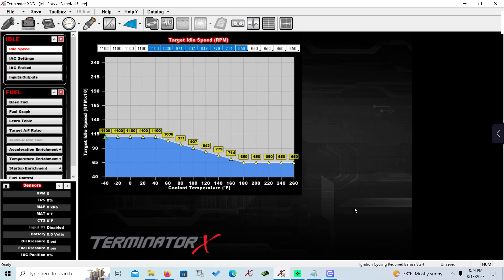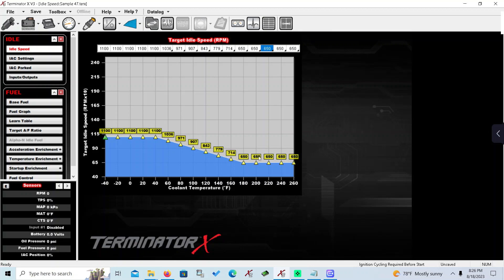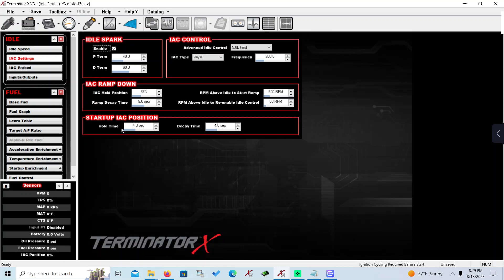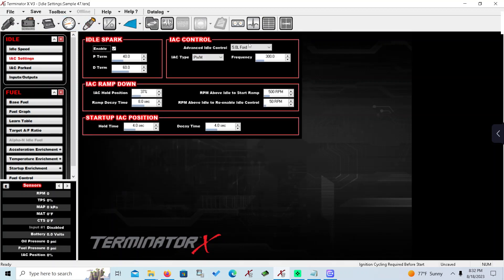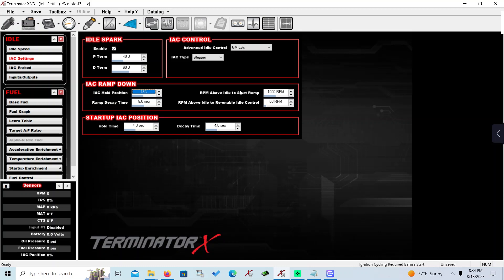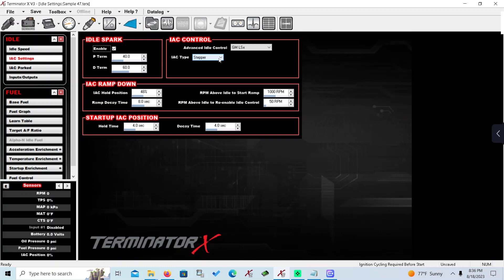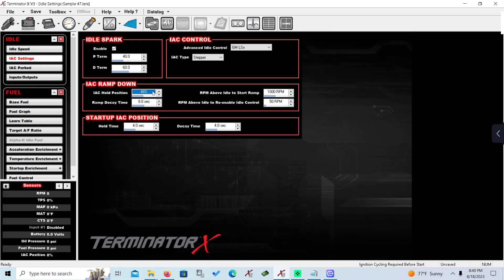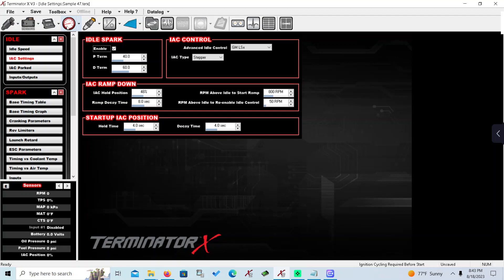Terminator X idle tuning (IAC)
An overview of the Ford IAC tuning.